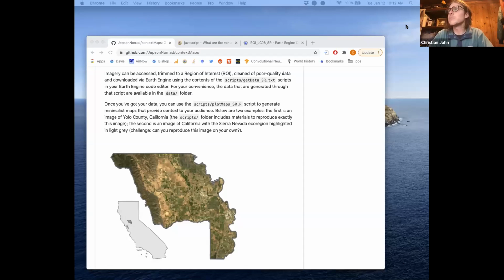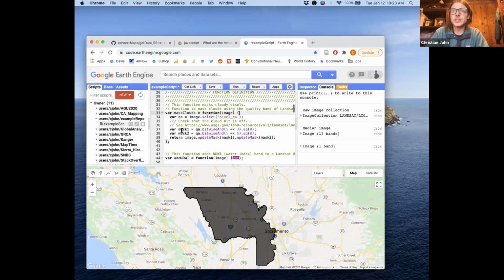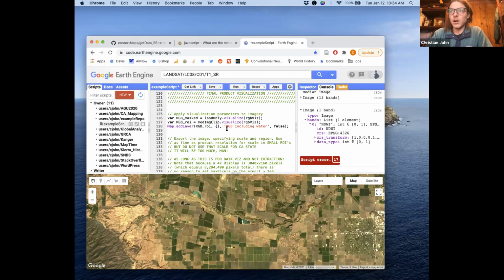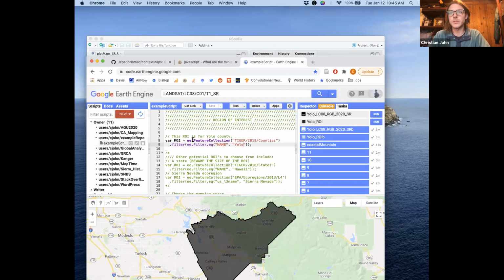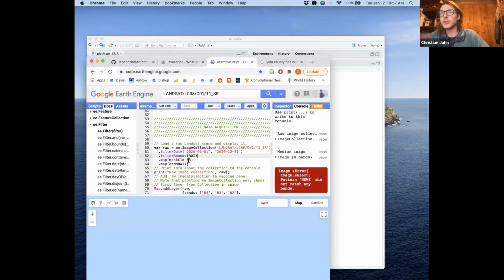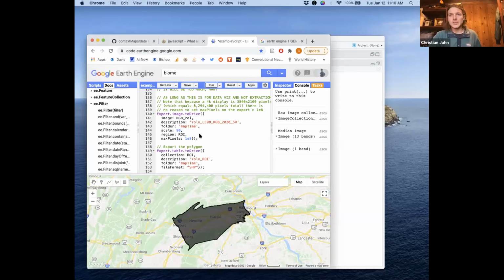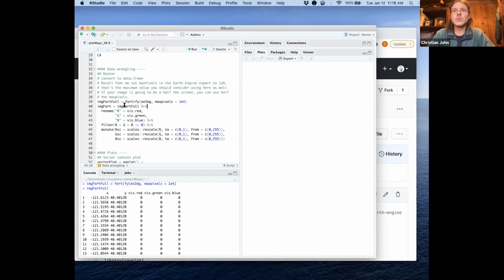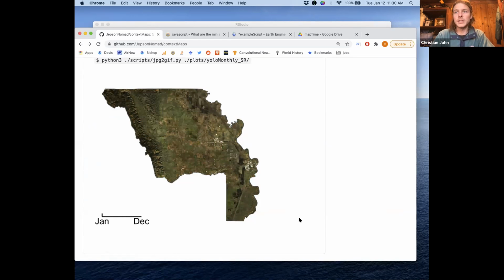Earth Engine & R for presentation-quality contextual maps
Speaker: Christian John

We will combine the power of Earth Engine with the user-friendliness of R to generate beautiful, presentation-quality contextual maps. The workshop will focus on Landsat imagery, but is generalizable to other remote sensing products. Creativity is encouraged! We will use Earth Engine to access, filter, and crop data for download, and then use R to wrangle our dataset and generate beautiful, high-resolution plots. Attendees will learn how to access, filter, and download data using Google Earth Engine, and to process and plot raster datasets using a tidyverse approach in R.